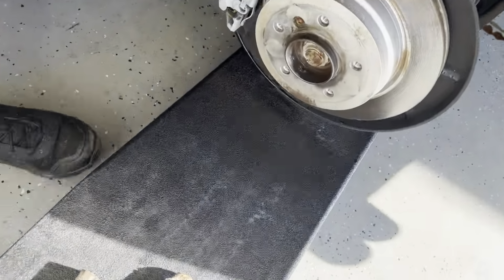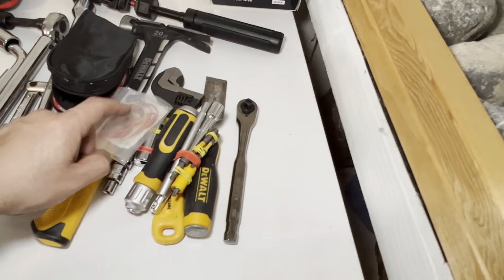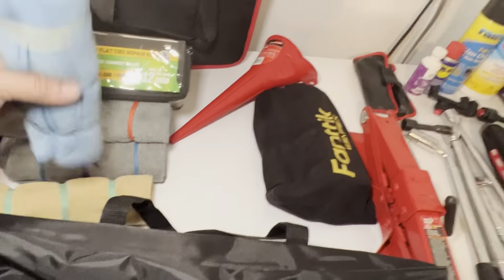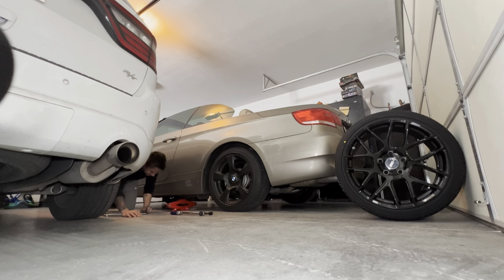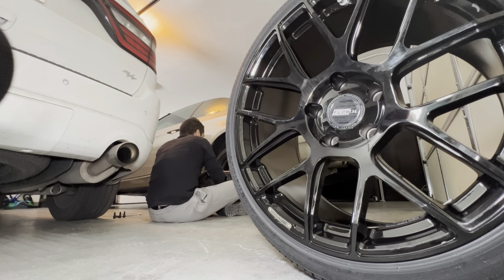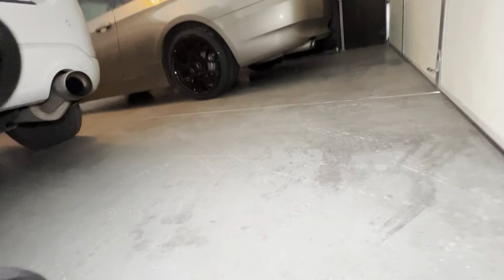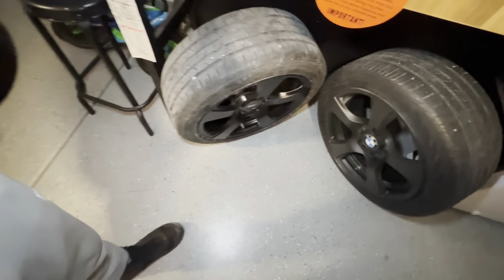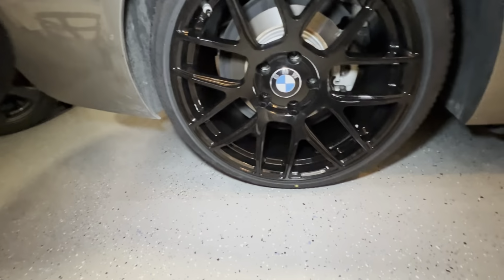Finished painting oem wheels AND tire rack & flow one race spec put a smile on my face today